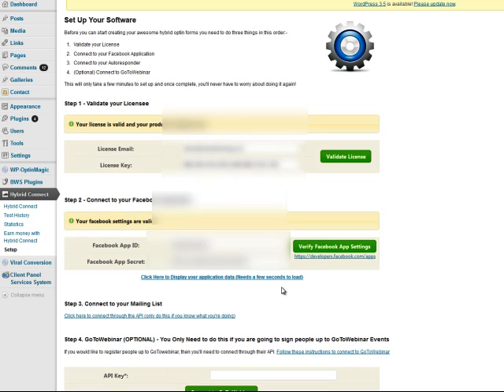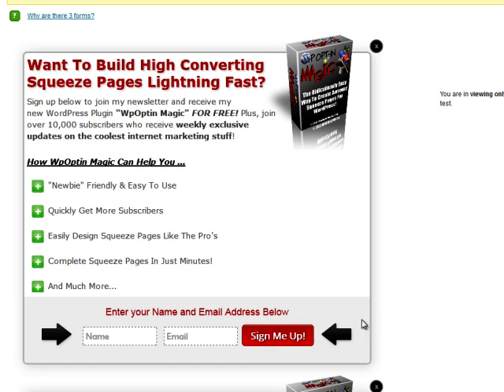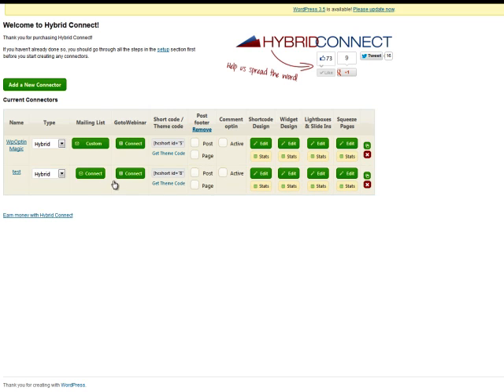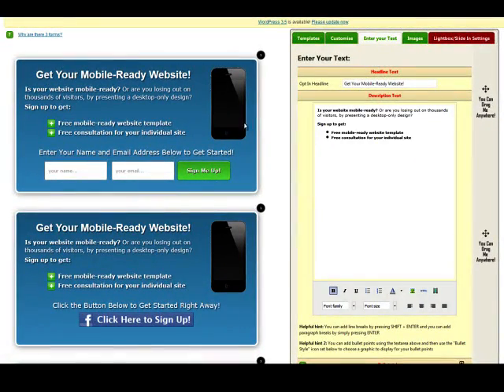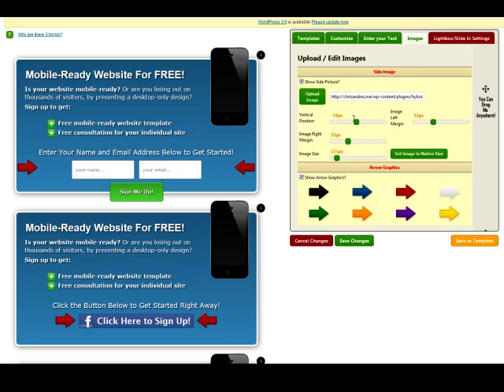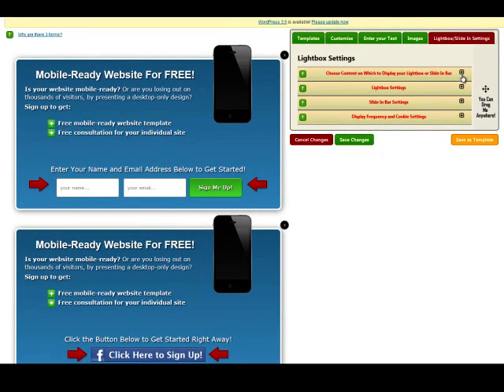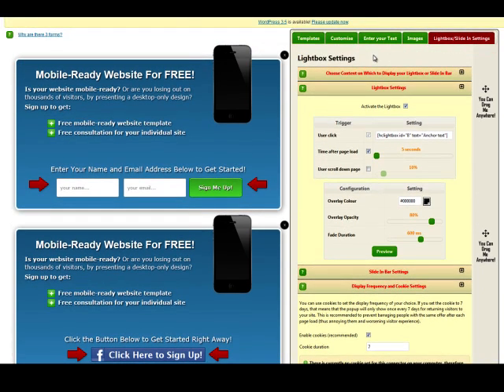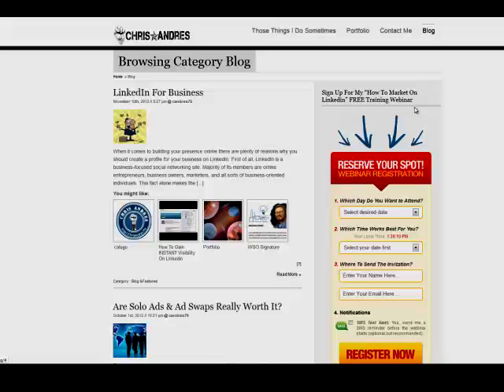Hybrid Connect Wordpress Plugin Demo